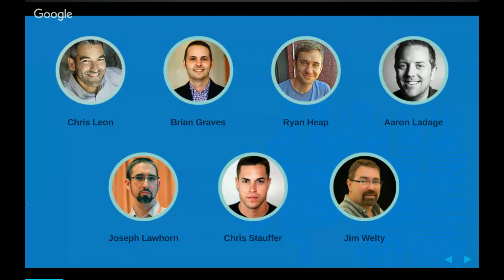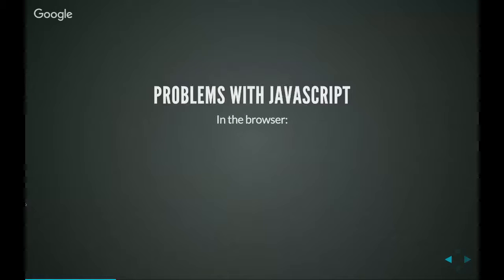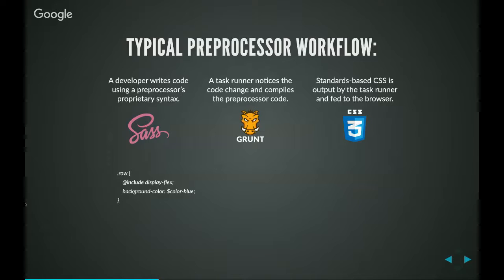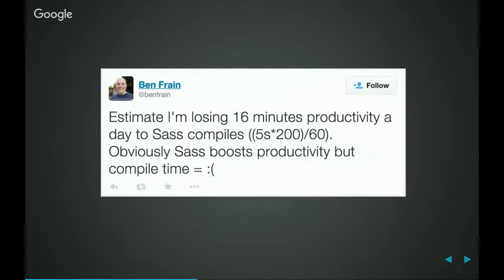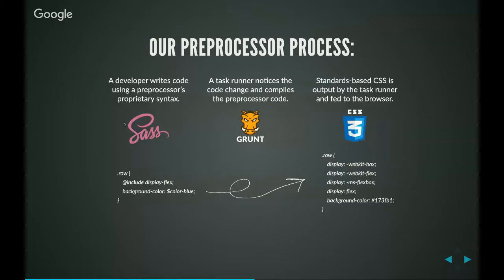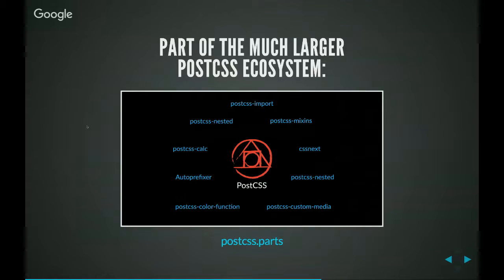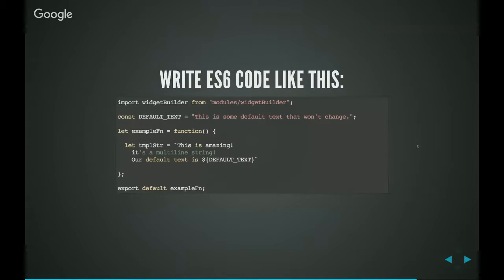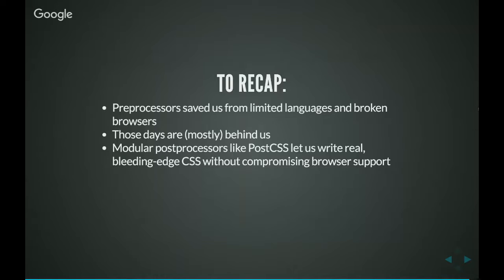Post is the New Pre: Using Postprocessors to Revolutionize Your Workflow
For years, front-end developers have turned to preprocessors like Sass and CoffeeScript to fill in the gaps in native CSS and JavaScript. Although these tools have transformed and enhanced the way we write code, they've also forced us to work in nonstandard syntaxes, bouncing from one compiler to the next as we try to find the perfect build process.

But what if there's a better way? If you’ve heard of PostCSS or Babel and wondered what all the fuss is about — or perhaps if the hype is bigger than the benefits — this webinar is for you. Learn how postprocessors and transpilers can revolutionize your code and workflow. If the idea of writing CSS4 and ES7 code today without compromising browser compatibility sounds impossible, you're in for a surprise.